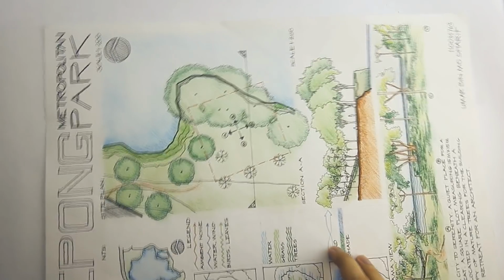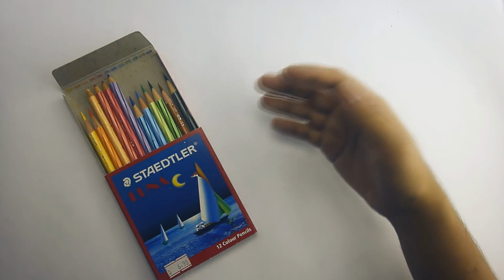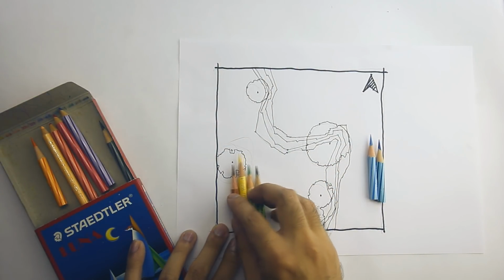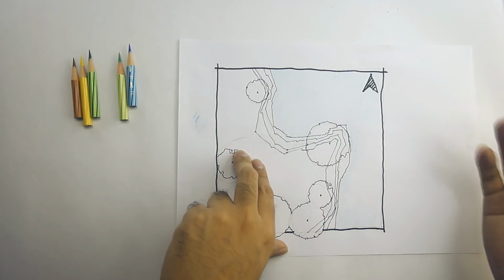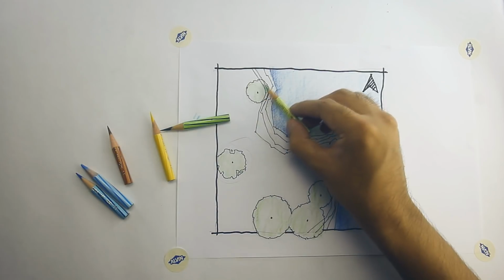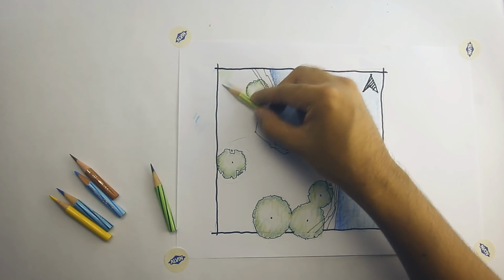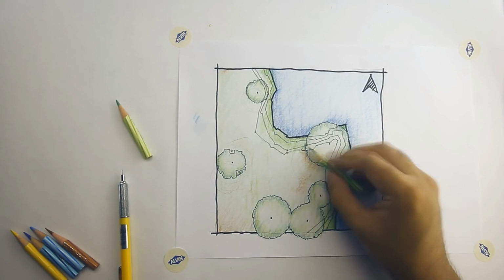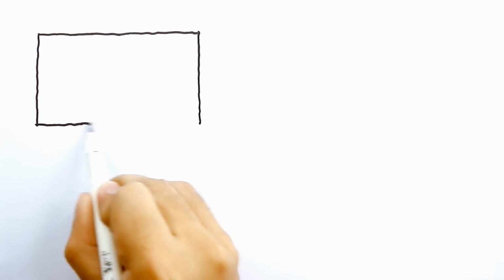Color Pencil Technique - Architecture Daily Sketches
In this tutorial we discuss how to shade a site plan with color pencils.

Tutorial Host : Umar Sharif
Architecture - Daily Sketches